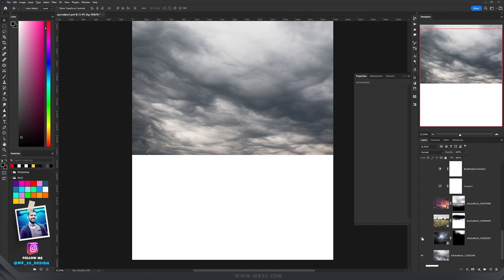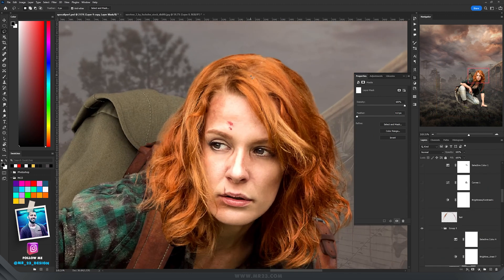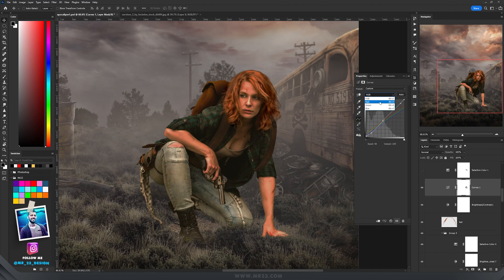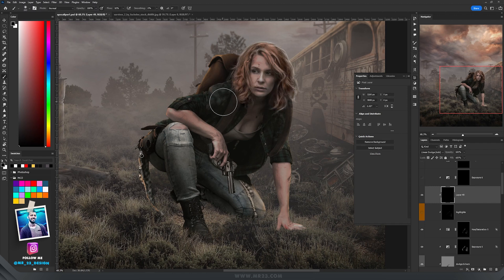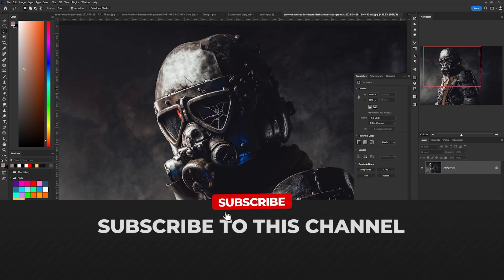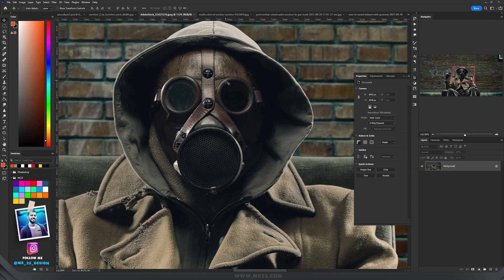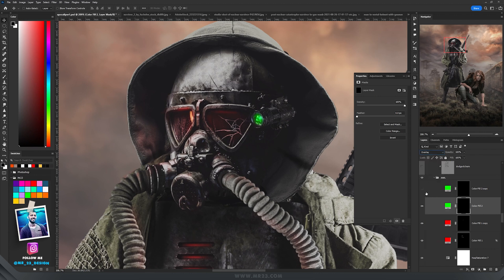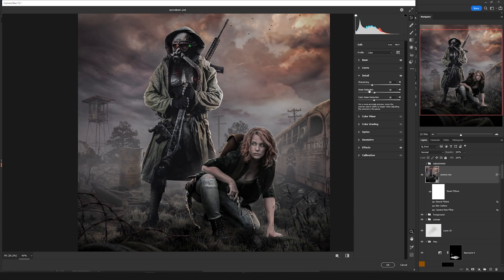Apocalyptic Soldier - Photoshop Manipulation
The Last War Deserves a Creepy Soldier Too (Photoshop Manipulation)
I have always wanted to try this type of edit so here it goes, hope you like it!

Timestamps:
00:00 - Background
00:27 - The Survivor
04:48 - The Creepy Soldier
08:44 - The Foreground
09:12 - Camera Raw Filter

🔘 Do you want an awesome tablet?

🔘 MUST HAVE STOCK ELEMENTS FOR PHOTO MANIPULATION:
EPIC Overlays Bundle
ULTIMATE Magic Bundle
Historical & Fantasy Stock Bundle
Trees and foliage Stock Bundle